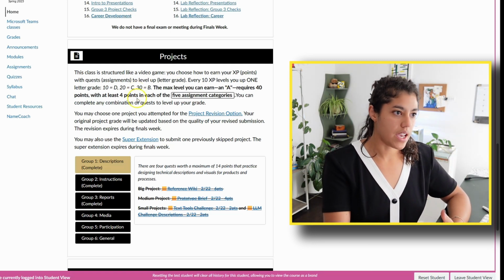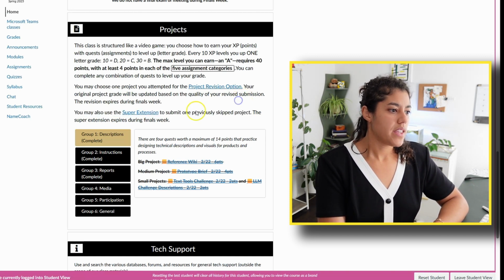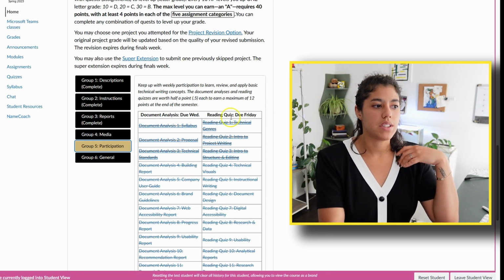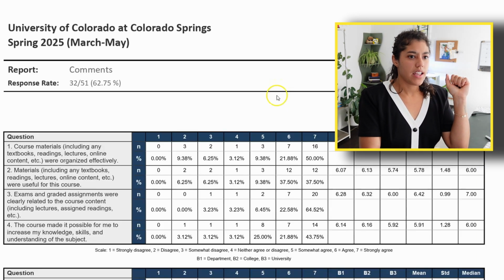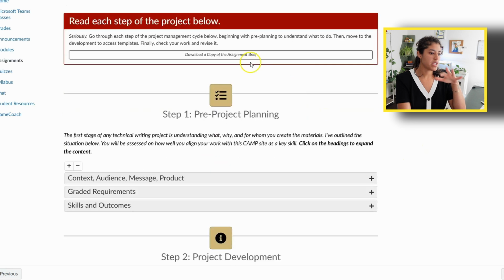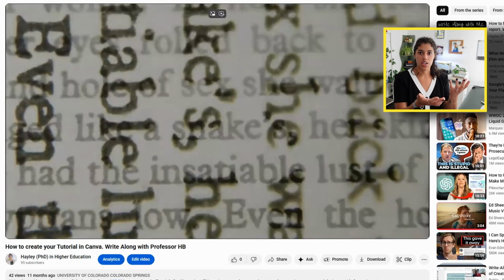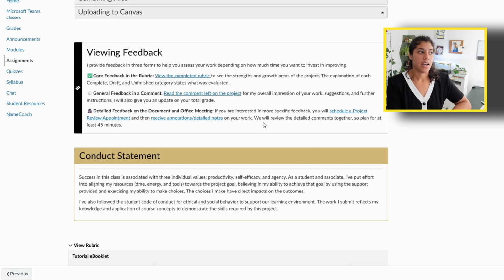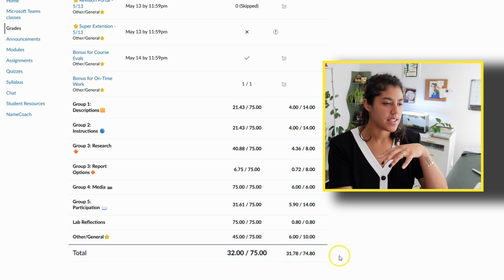Part 4 Course Design Show and Tell | Projects and Assignments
We'll explore week-by-week structure, assignment design, grading, and the tools (like Teacher's PET!) that made it possible.  This video is Part 4 of the 5 Video Series running in June.

🐝About Teacher's PET: Teacher's PET empowers educators with the ed-tech tools they need to build stronger courses. We offer products and services designed to enhance course development and delivery.

💛Production Notes
📸 Sony ZV-1M2
🎙️Alvoxcon CK-210 and Sony - ECMG1 Subcardoid Shotgun Microphone

🟡 Content Roadmap
00:00 - Start
00:29 - Series Recap
00:53 - Video Overview
02:58 - Project Overview in Canvas
12:41 - Finals Portfolio Freebie
13:46 - Video 3 Participation Structure
14:33 - Course Building Spreadsheet
18:43 - Course Evaluation Review
21:33 - Project Page Designs
28:07 - Project Examples
30:35 - Grading and Assessment
37:17 - Gradebook View
39:06 - Next Video Look Ahead